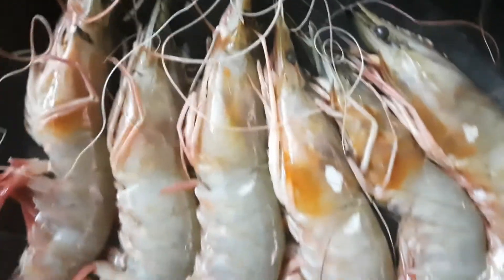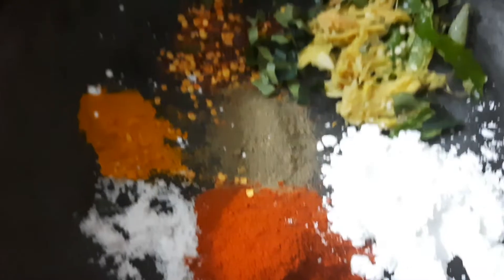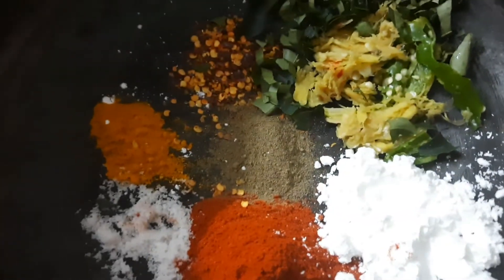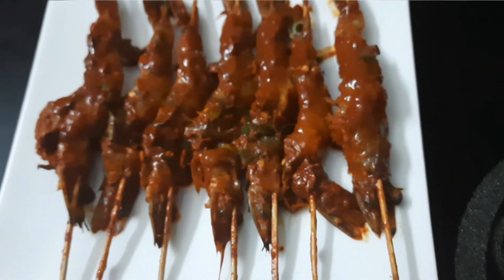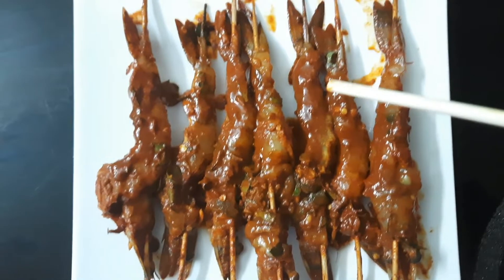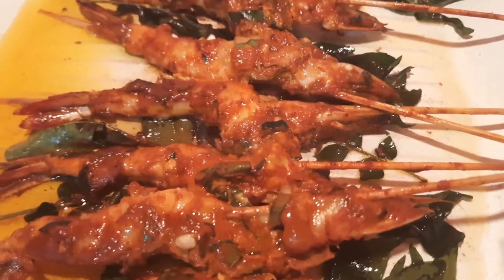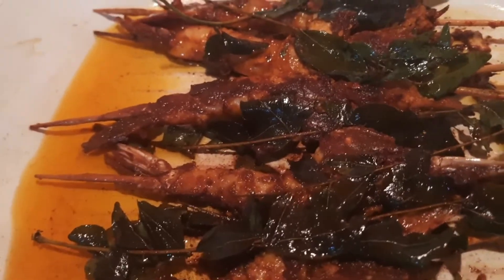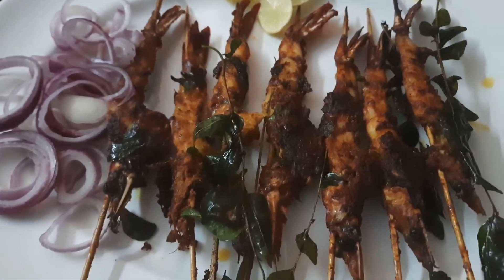Prawns Stick Fry